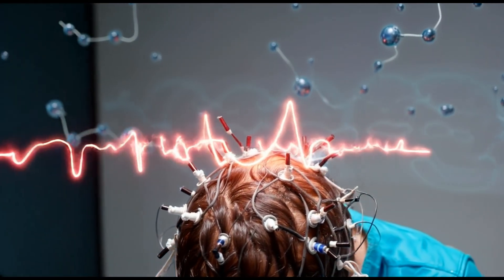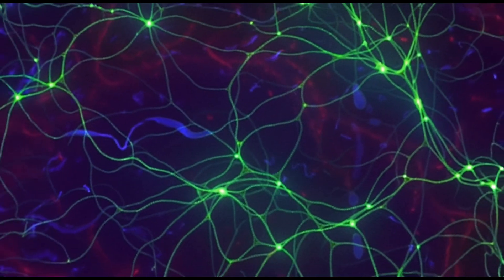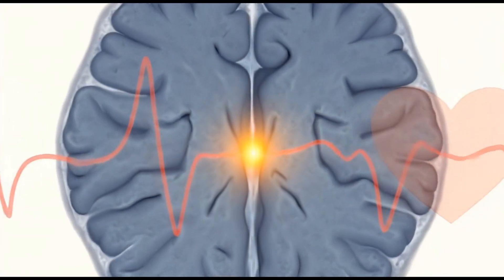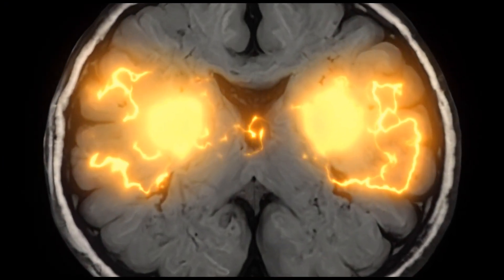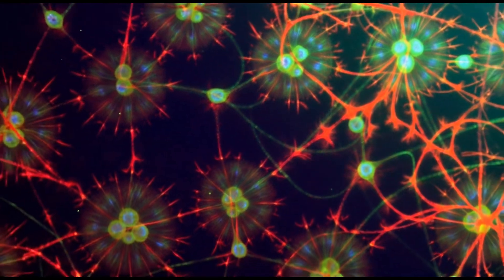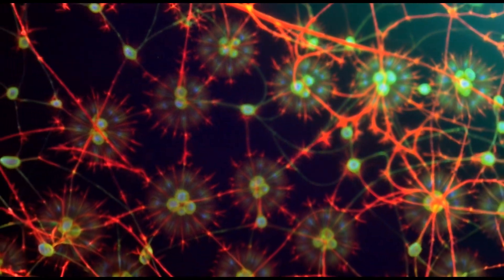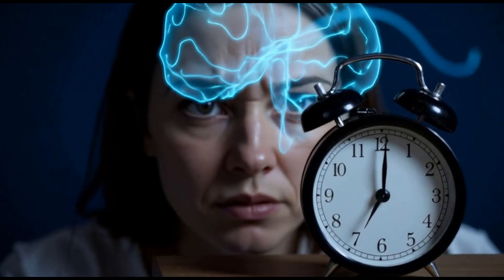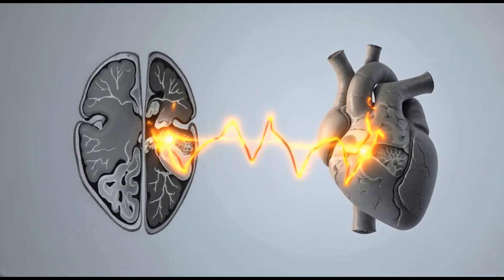How does the human brain construct time?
The human brain appears to construct time by integrating signals from distributed neural networks encompassing regions such as the basal ganglia, cerebellum, prefrontal and supplementary motor areas, with modulation from bodily states and emotions. This synthesis of neural and interoceptive signals forms our subjective experience of time.